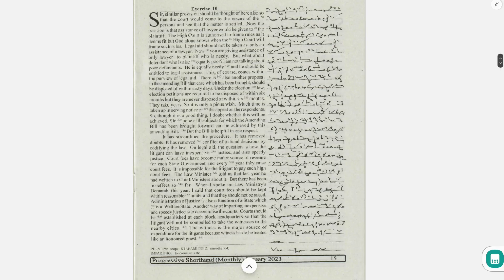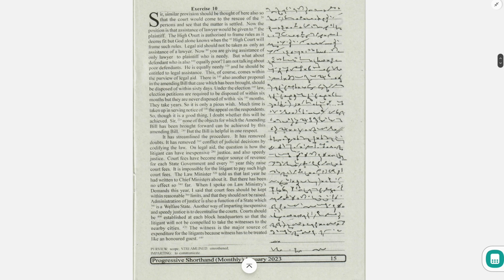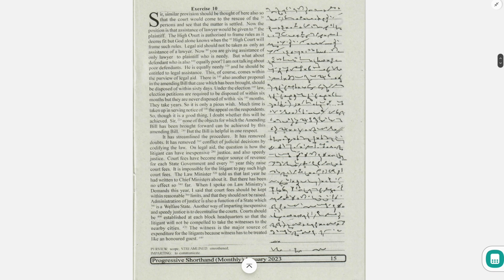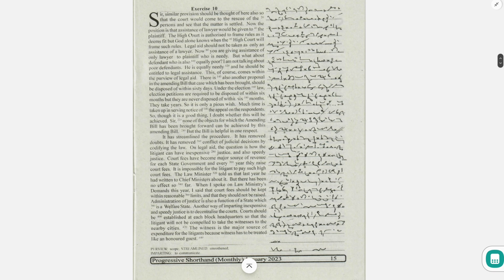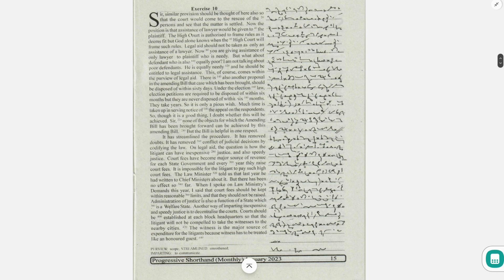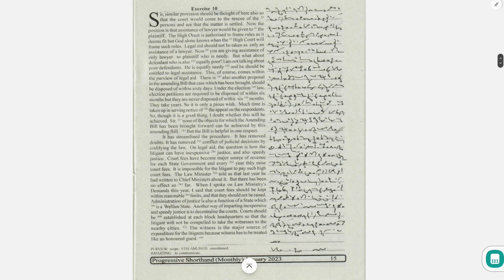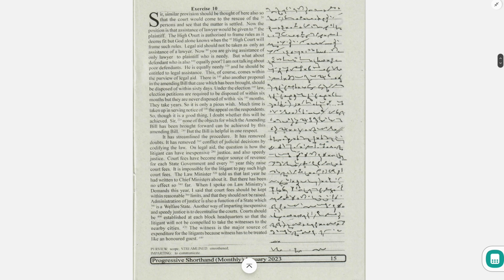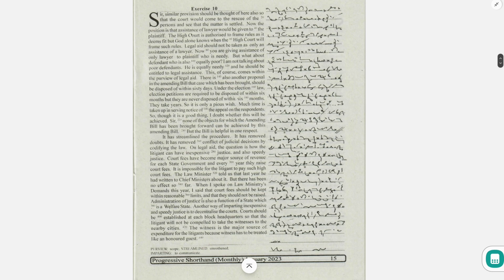Dictation No. 10 {Progressive Magazine- January (Ex-10) 2023} Speed-440 words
Shorthand Basic Course for free in Hindi/English for JKSSB Stenographer JKHighCourt Sscstenographer JuniorScaleStenographer..